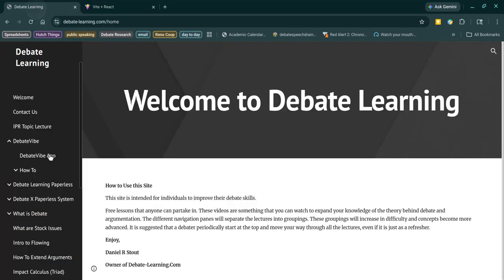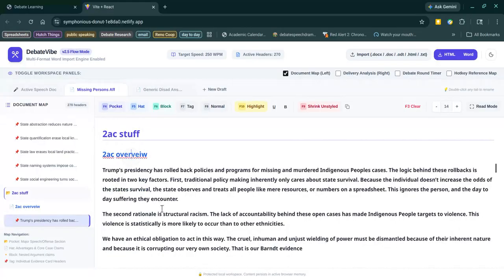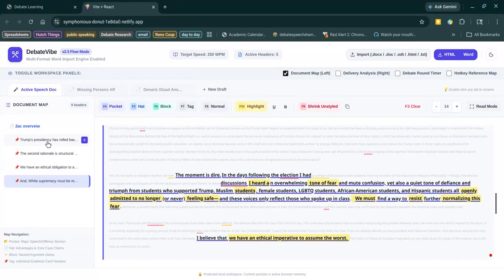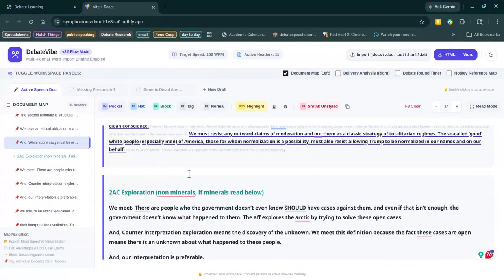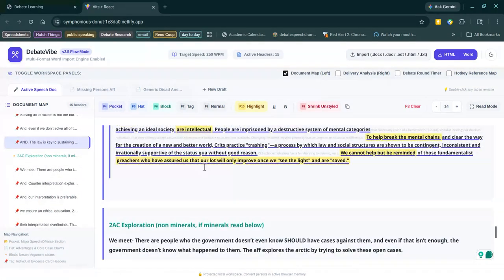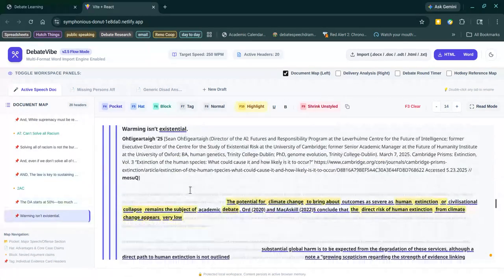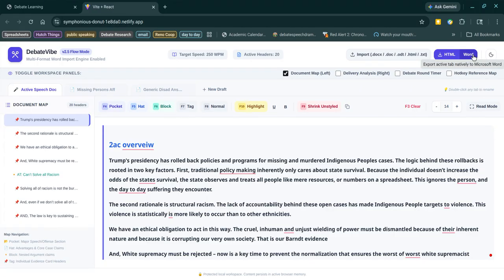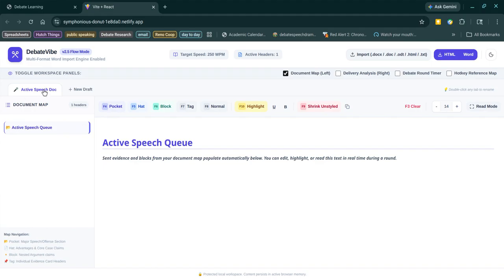Debating with DebateVibe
This video discusses the basics behind debating with the DebateVibe App. This App is meant to provide debate teams without access to Verbatim an option to debate more smoothely.